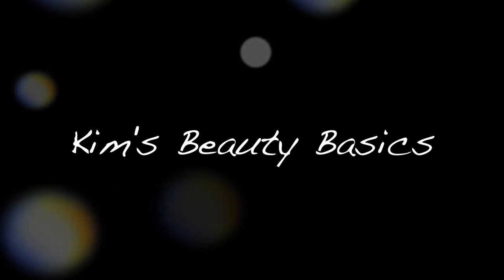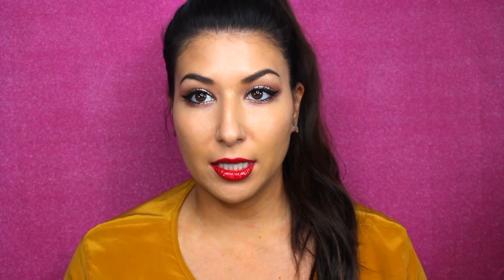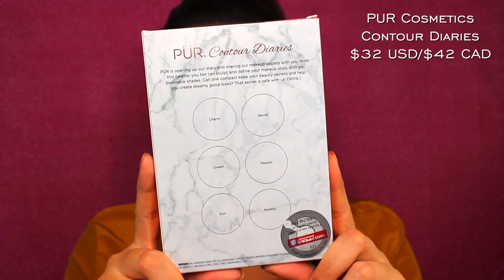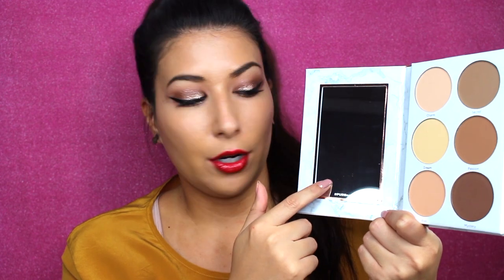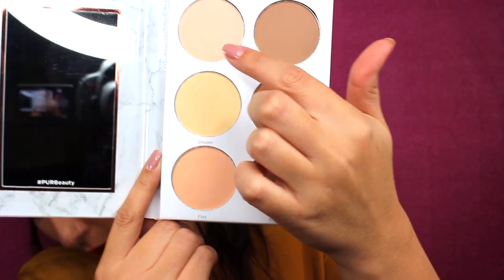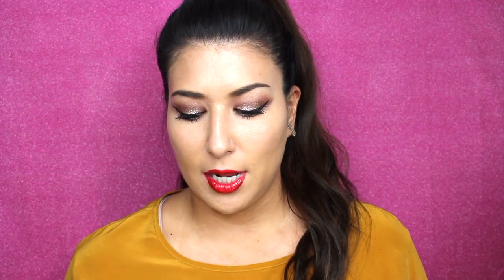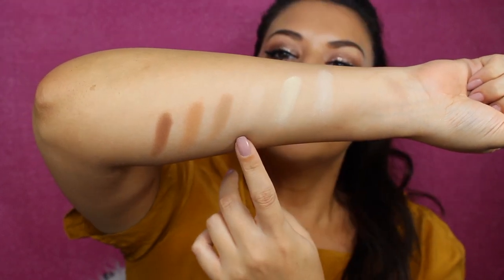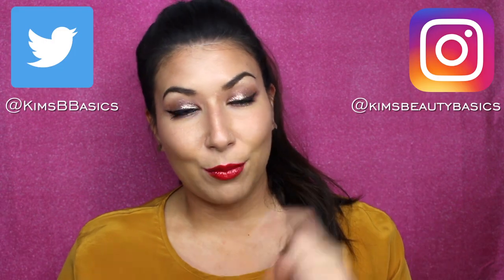PUR COSMETICS CONTOUR DIARIES | MUST BUY OR TOTAL FAIL?!?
Today I'm reviewing another product from PUR Cosmetics; their Contour Diaries Palette. This 6-piece highlight and contour palette will be applied and you can get my final verdict on whether or not this is a makeup bag must!

If you missed my review on another PUR Cosmetics product (Soiree Diaries Eyeshadow Palette), check out this video

✿ PUR Cosmetics Contour Diaries Ultra Matte Palette $34 USD/$42 CAD

Makeup Products Used:
♥ Smashbox Double Exposure Eyeshadow Palette
♥ Smashbox Matte Exposure Palette
♥ Stila Glitter & Glow Liquid Eyeshadow in Kitten Karma & Bronzed Bell
♥ NYC CityProof 24HR Waterproof Liquid Eyeliner
♥ L'Oreal Lash Paradise Mascara
♥ L'Oreal Telescopic Lash Mascara
♥ Rimmel Lasting Finish Matte Lipstick by Kate Moss in Shade 111